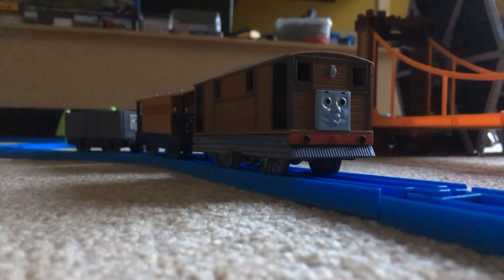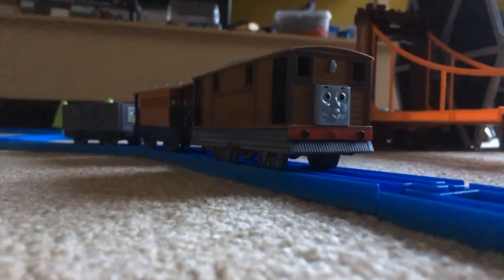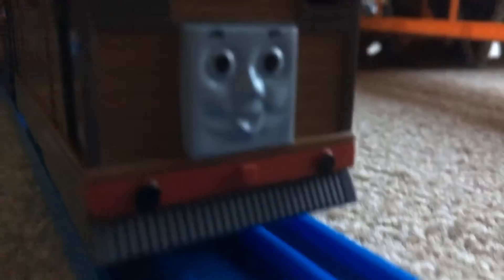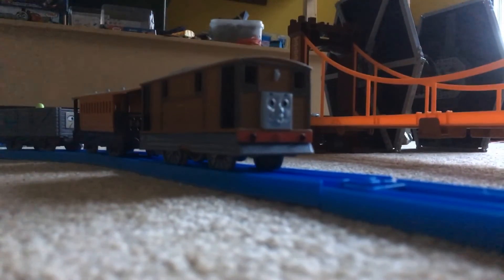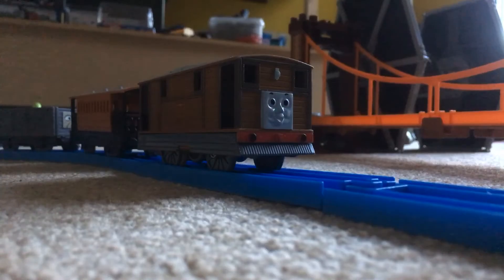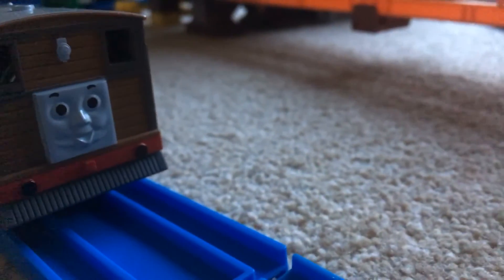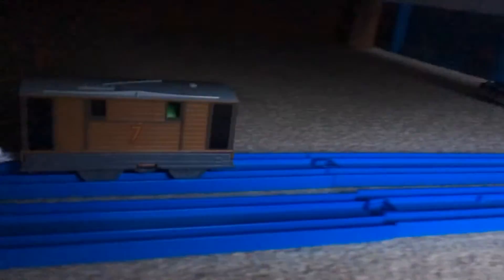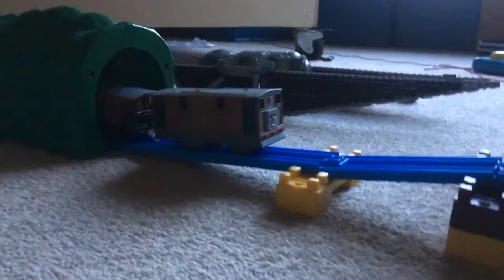Plarail Toby review and run